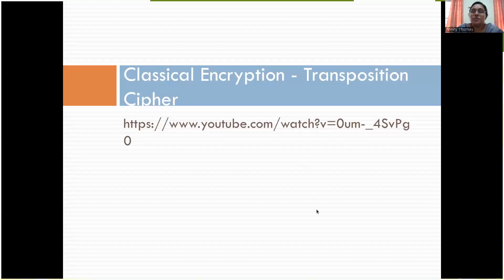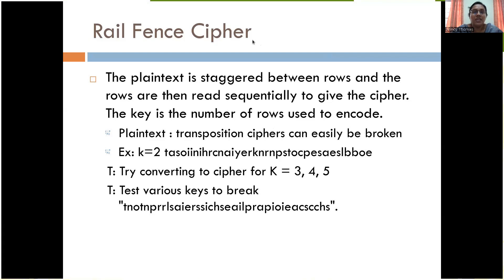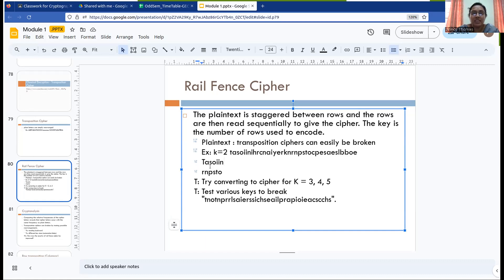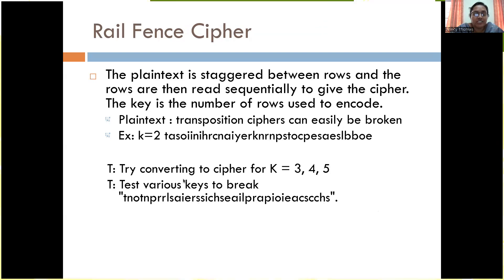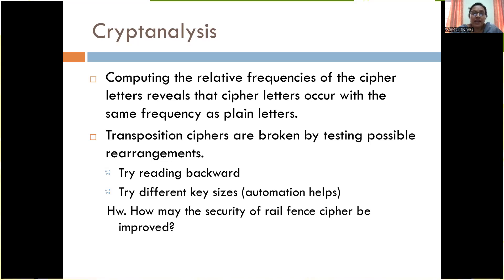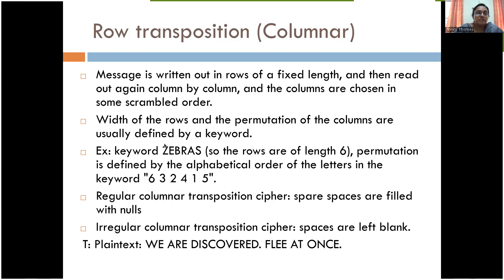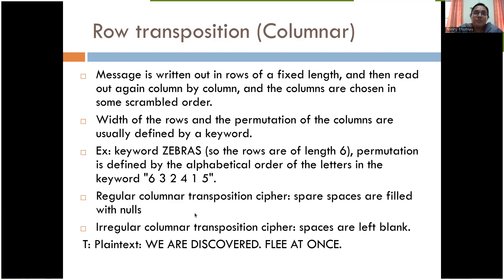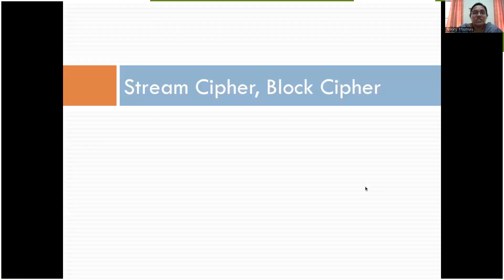Classical Encryption - Transposition Cipher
Links
This channel is lessons on BTech CSE APJKTU syllabus. The playlist links are as follows